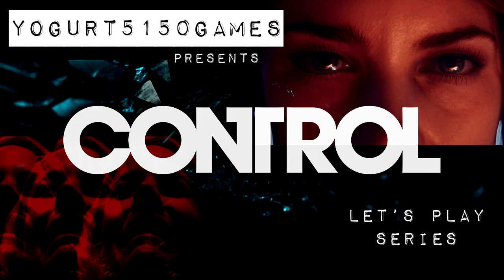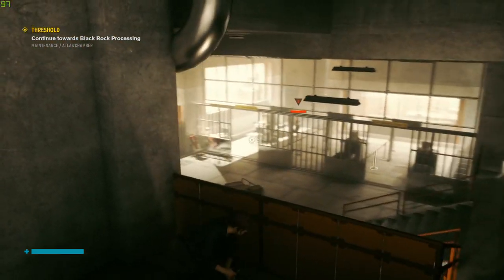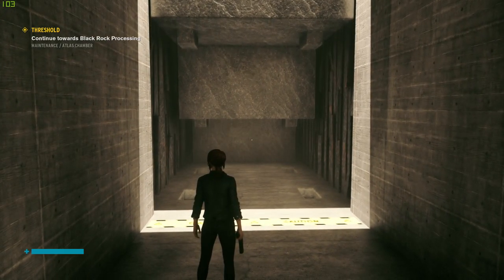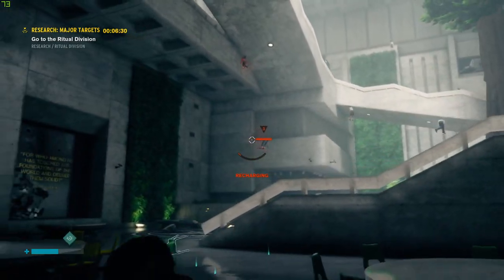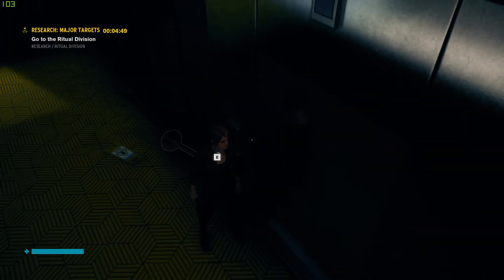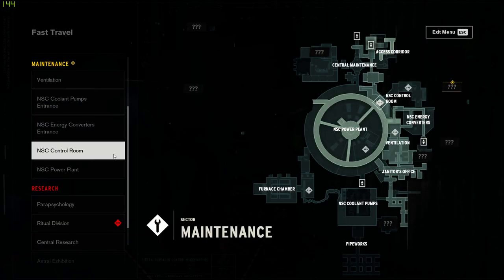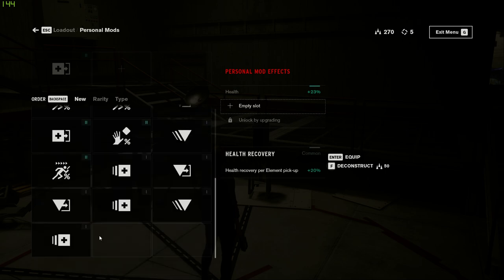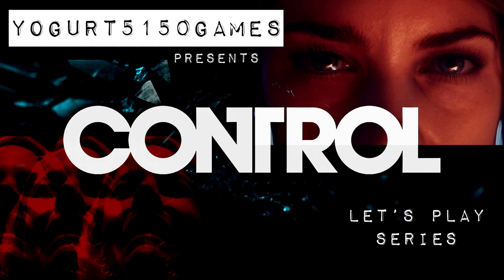Control - Let's Play - Part 22 Threshold - The Search for Black Rock Processing Is On!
After solving the Punch Card Puzzle and getting the HRA machine back online, Marshall told us that we need more Black Rock Prisms in order to create enough HRA units for everyone. Where do we find Black Rock Prisms? In Black Rock Processing of course, so now we must find out way there.

A corruptive presence has invaded the Federal Bureau of Control…Only you have the power to stop it. The world is now your weapon in an epic fight to annihilate an ominous enemy through deep and unpredictable environments. Containment has failed, humanity is at stake. Will you regain control?

Winner of over 80 awards, Control is a visually stunning third-person action-adventure that will keep you on the edge of your seat. Blending open-ended environments with the signature world-building and storytelling of renowned developer, Remedy Entertainment, Control presents an expansive and intensely gratifying gameplay experience.